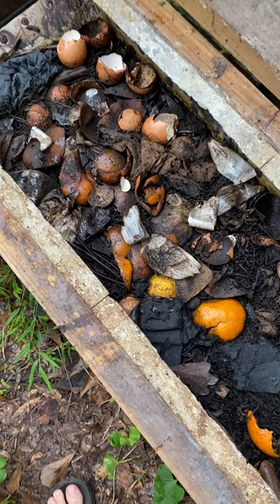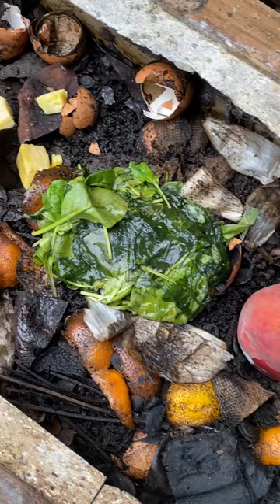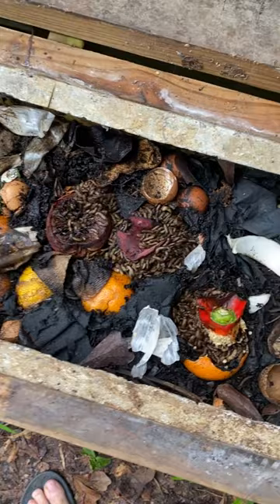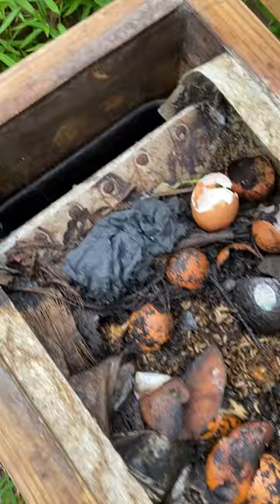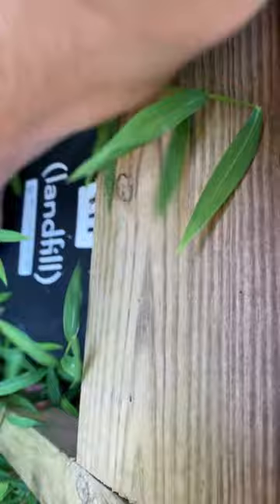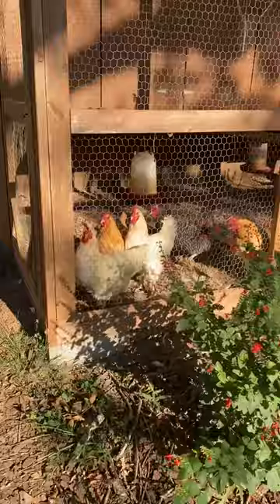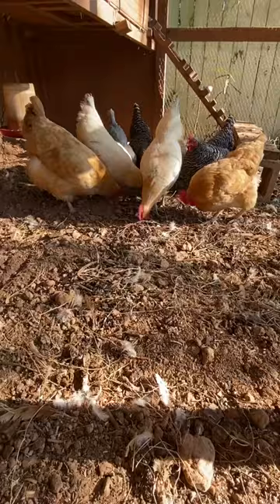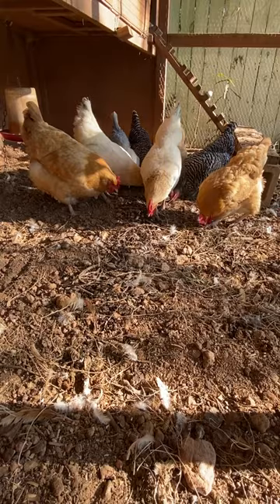Harvesting My Black Soldier Fly Larvae Bin And Feeding The Chickens BSFL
A quick look at how quickly black soldier fly larvae attack a peach and other food scraps. Then I harvest a batch and take them to my neighbor's chicken coop to complete the cyle of food waste to food source to chicken feed to eggs for me.